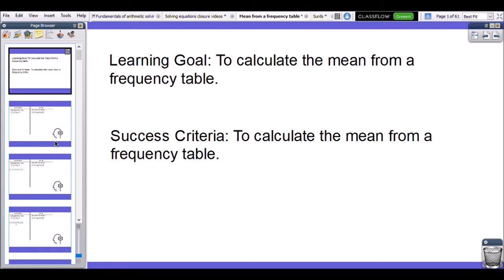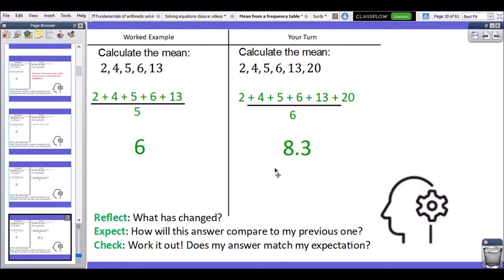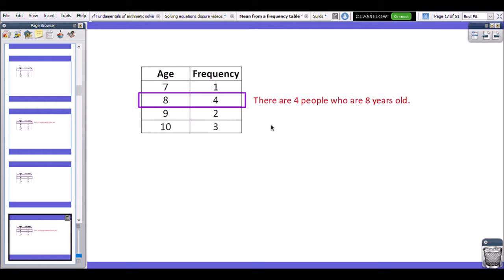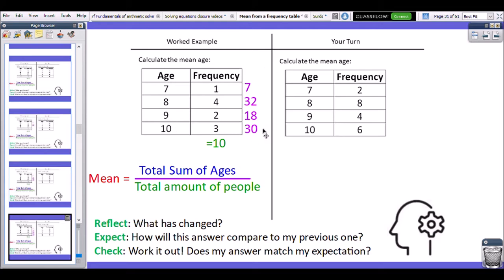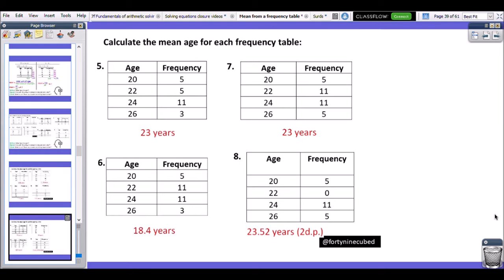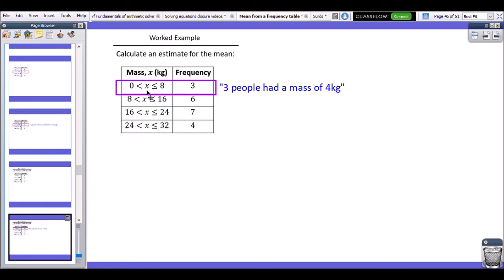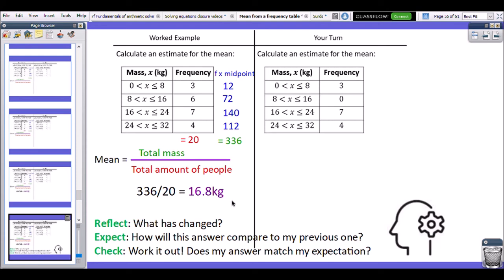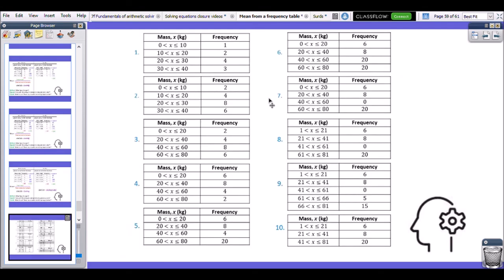Estimate the Mean from a Grouped Frequency Table